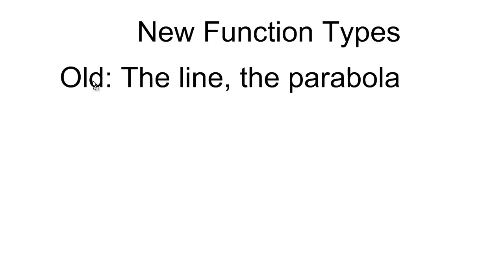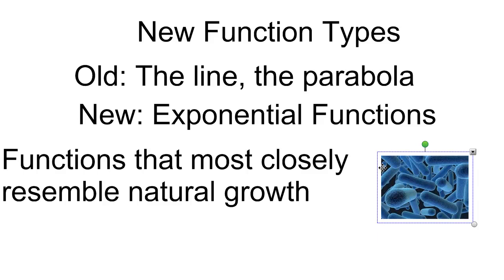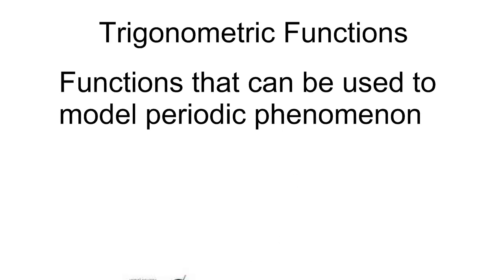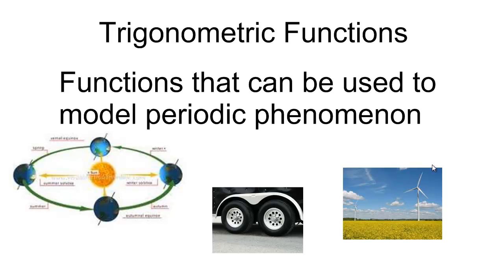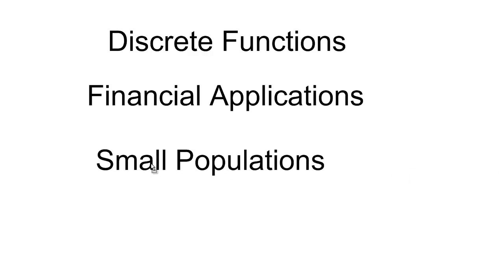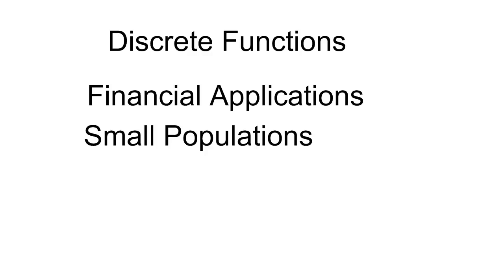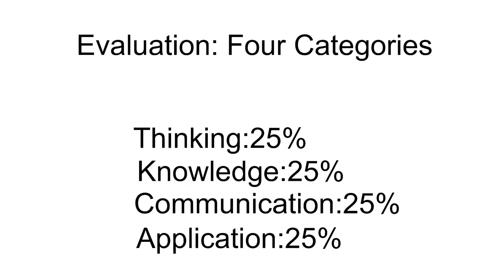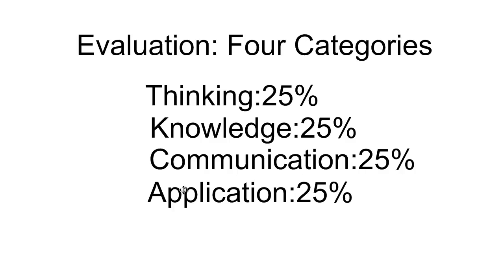Course description 2011